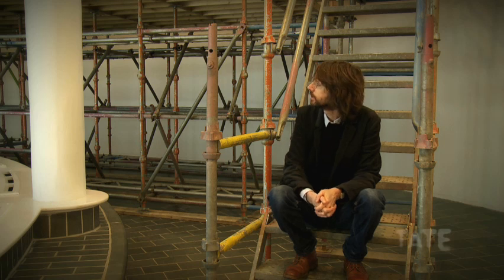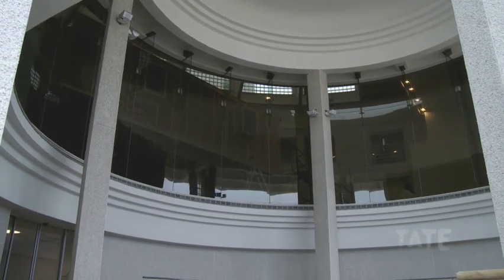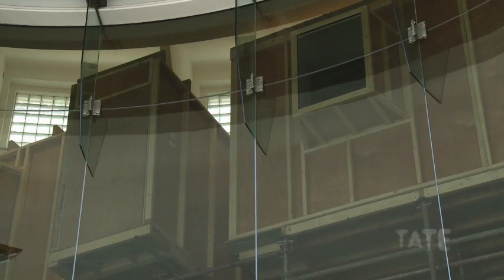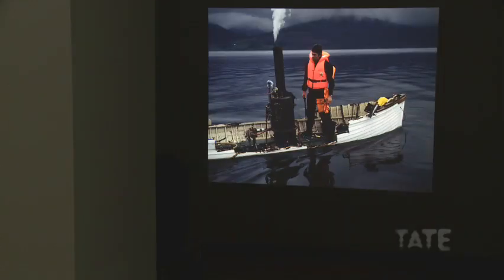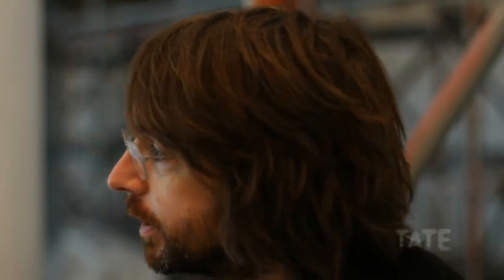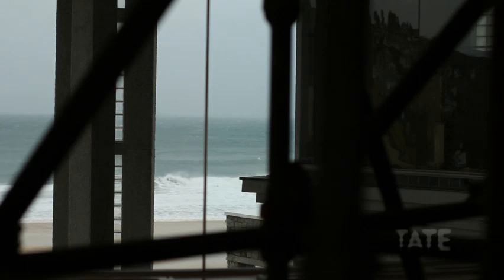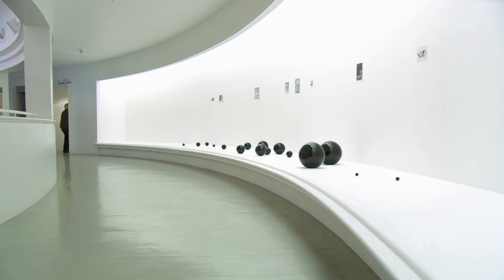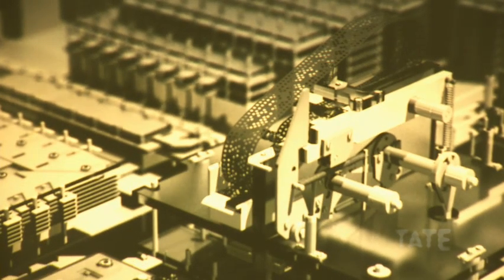Simon Starling at Tate St Ives | TateShots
Simon Starling  is best known for chopping up a shed, turning it into a boat, sailing it down the Rhine, and then reassembling it as a shed, a work which helped him to win the Turner Prize in 2005.
For his first major exhibition in the UK since, he built an art gallery within an art gallery -- cramming a full-scale replica of the Pier Art Centre gallery in Orkney inside Tate St Ives. We went to Cornwall to talk to him about the show, which draws together works made in the last five years.